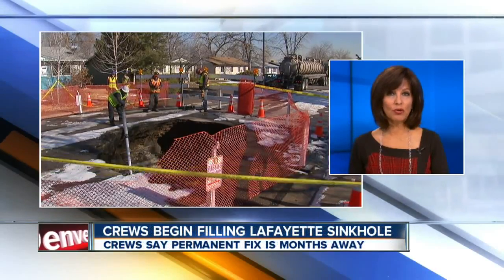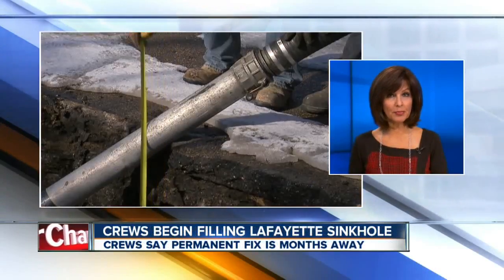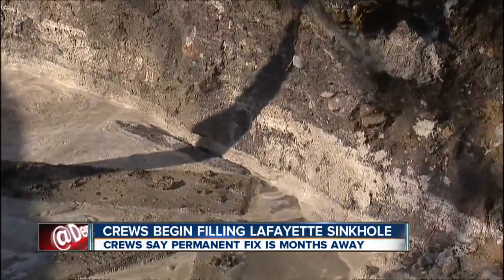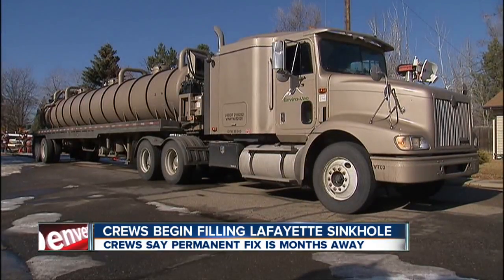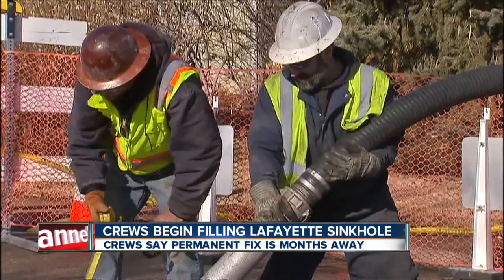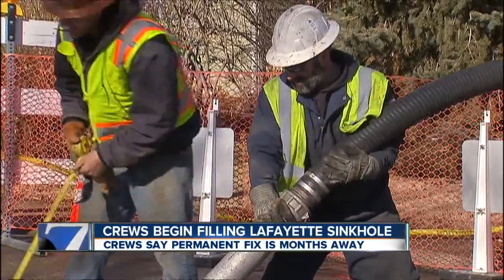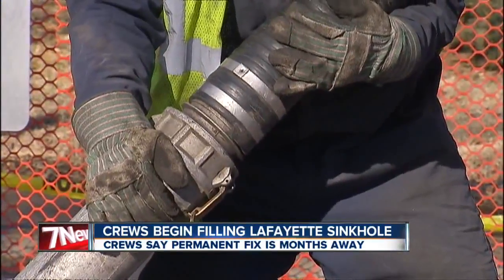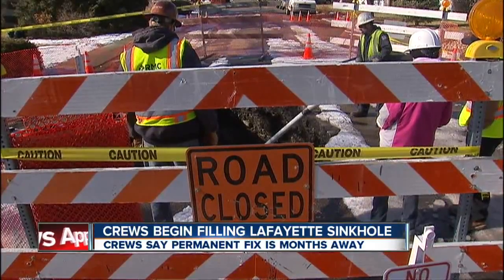Work begins to fill Lafayette sinkhole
Work began Wednesday to repair a sinkhole in a Lafayette neighborhood.